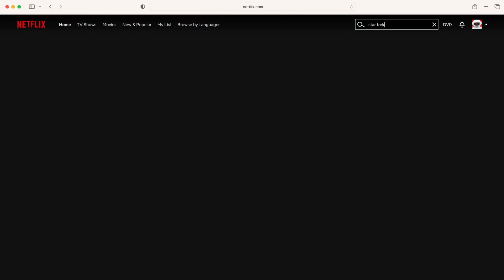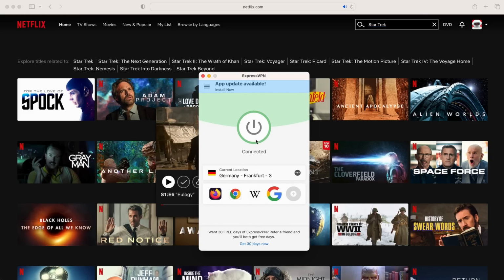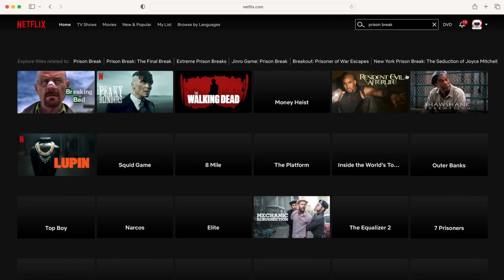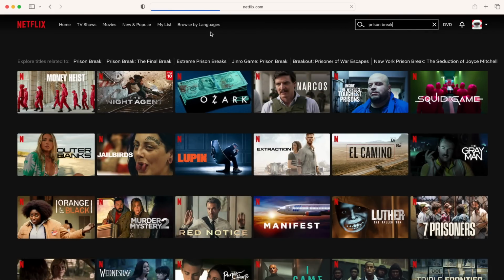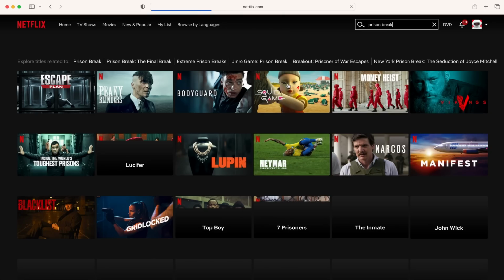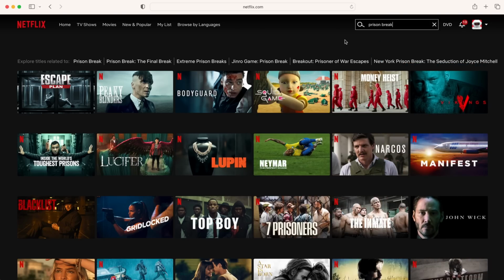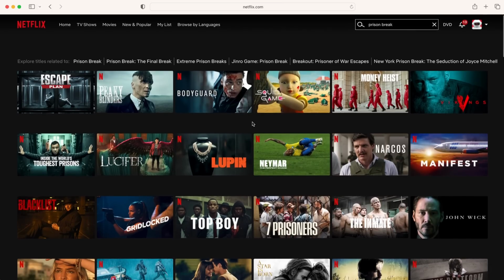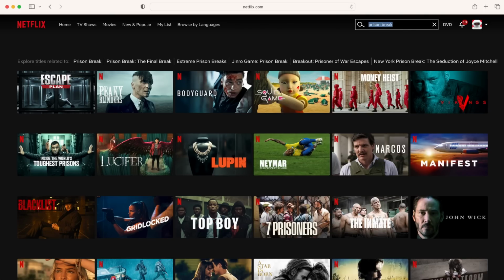Double Your Netflix Library! Here's How to Access It on Any Device!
Need a private video on how to do this, or get private contact tutoring from us? - We would be happy to help you!